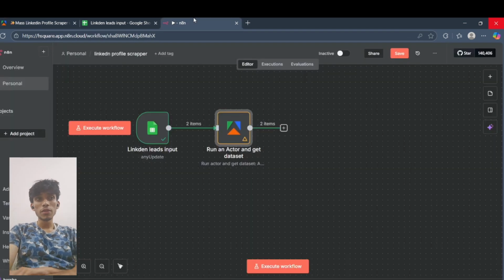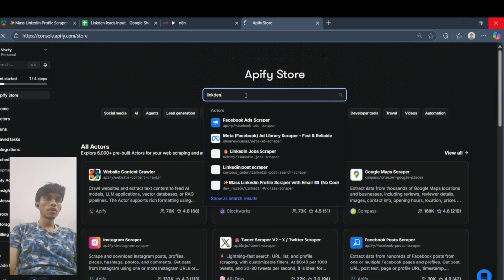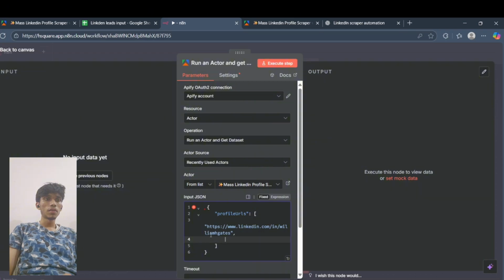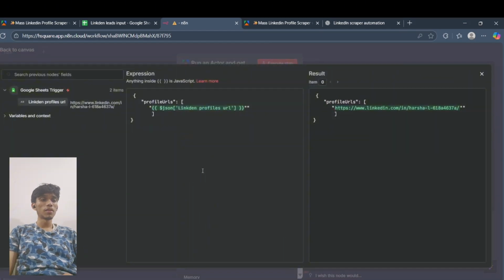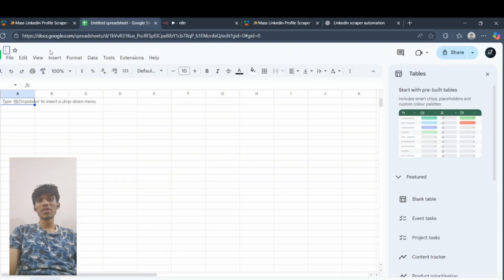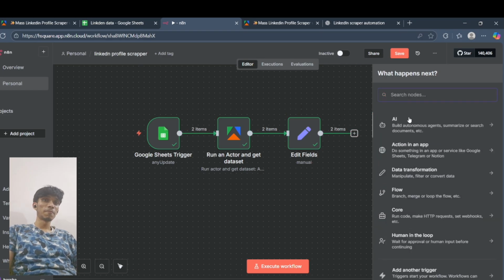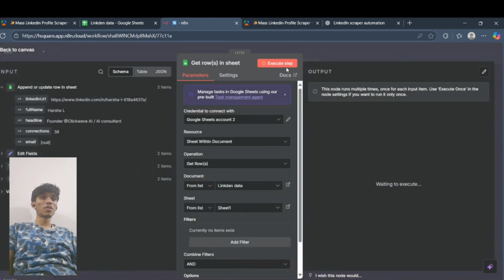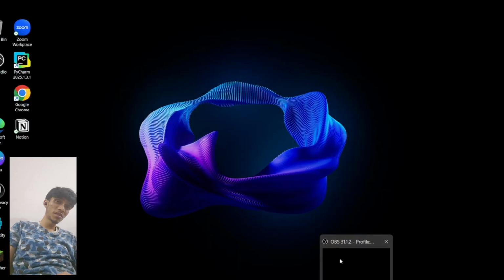How to Build a LinkedIn URL Auto Scraper with n8n & Apify for Sales Automation Lead Generation 2025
🚀 Master LinkedIn lead generation with this powerful automation workflow! In this step-by-step tutorial, I'll show you how to build a complete LinkedIn URL auto scraper using n8n and Apify for unlimited sales automation and lead generation.

🔥 What You'll Learn:
✅ Set up n8n workflow automation from scratch
✅ Configure Apify LinkedIn scraper for maximum results
✅ Automate lead qualification and data enrichment
✅ Build scalable sales funnels with AI automation
✅ Export leads directly to Google Sheets or CRM
✅ Advanced LinkedIn scraping techniques for 2025

⚡ Perfect for:

AI automation agency owners

Sales professionals and marketers

No-code automation enthusiasts

SaaS founders scaling outreach

This LinkedIn automation system generates unlimited high-quality leads without manual prospecting. Learn how to scrape LinkedIn URLs, extract valuable prospect data, and build automated sales pipelines that work 24/7.

Apify (LinkedIn scraper)

AI-powered data processing

📊 Results: Extract 1000+ qualified leads per day with 90% accuracy using this automated LinkedIn scraping system.

💡 Bonus: Get my complete n8n workflow template and LinkedIn automation blueprints - link in comments!

Advanced n8n workflows

Sales automation systems

LinkedIn marketing strategies

Lead generation hacks

Primary SEO Keywords
High-Volume Keywords:

LinkedIn scraper

n8n automation

Sales automation

LinkedIn URL scraper

Apify LinkedIn

LinkedIn data extraction

Sales prospecting automation

No-code automation

Long-Tail Keywords:

How to scrape LinkedIn URLs automatically

n8n LinkedIn automation workflow

Apify LinkedIn scraper tutorial

Automated LinkedIn lead generation 2025

LinkedIn sales automation tools

Build LinkedIn scraper with n8n

LinkedIn data scraping for sales

Automated LinkedIn prospecting system

LinkedIn URL extraction automation

n8n workflow for lead generation

Apify web scraping

LinkedIn API automation

Sales funnel automation

CRM integration automation

AI-powered lead qualification

LinkedIn Sales Navigator scraping

Automated outreach systems

n8n YouTube integration

Sales automation YouTube

LinkedIn scraping YouTube tutorial

Automation agency YouTube content